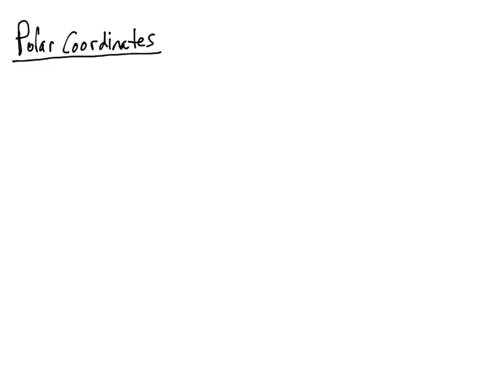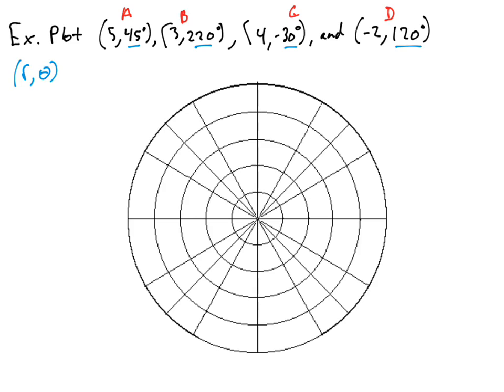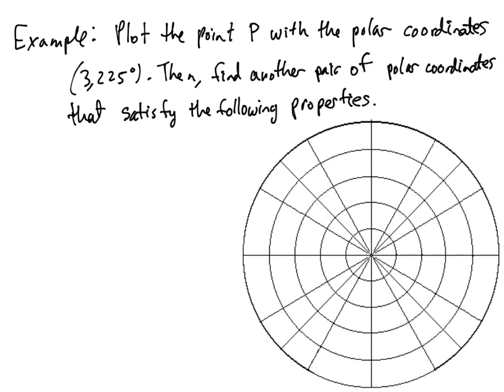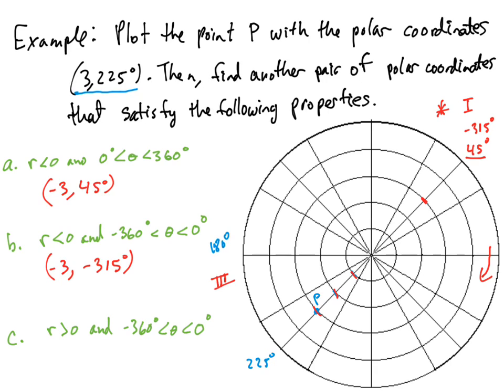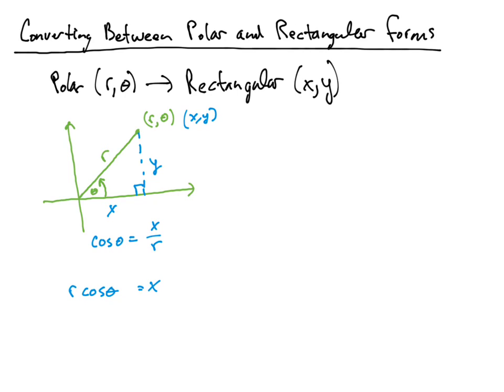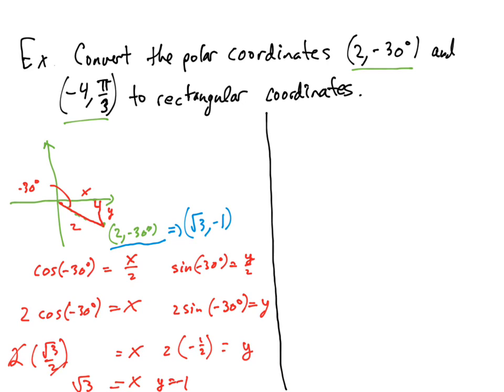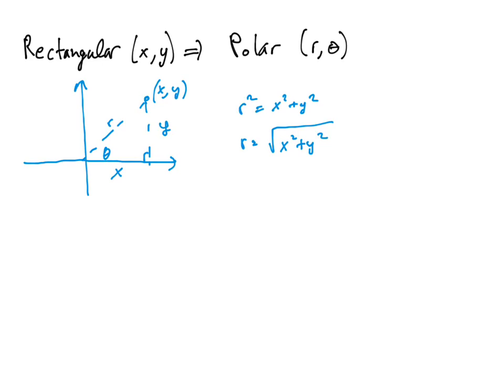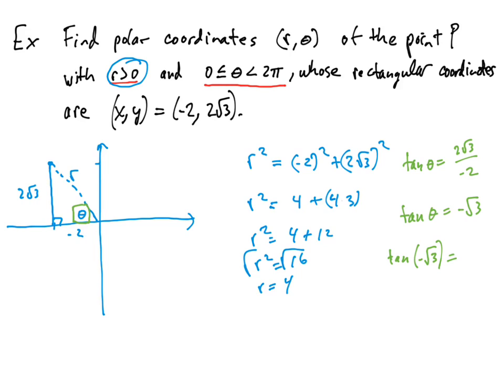Polar Coordinates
This video shows how to graph a point given in polar coordinates and how to convert between rectangular and polar coordinates.